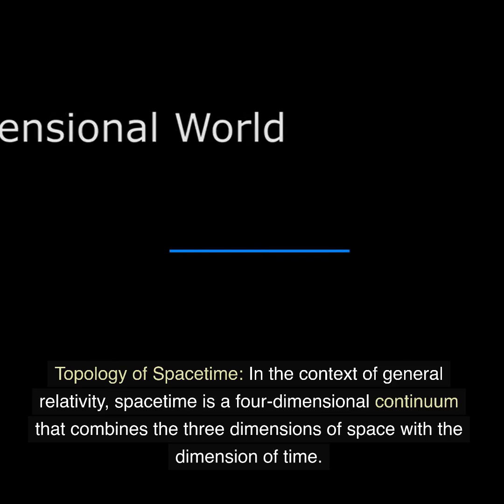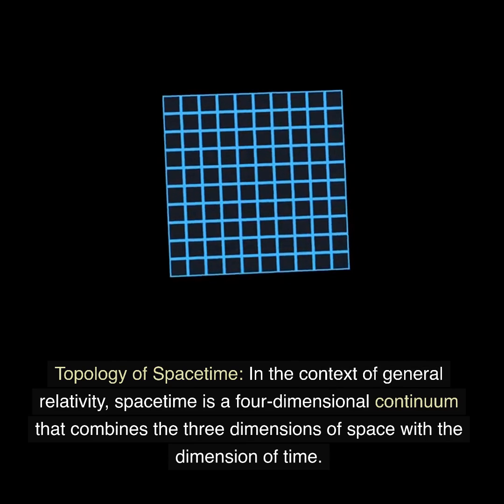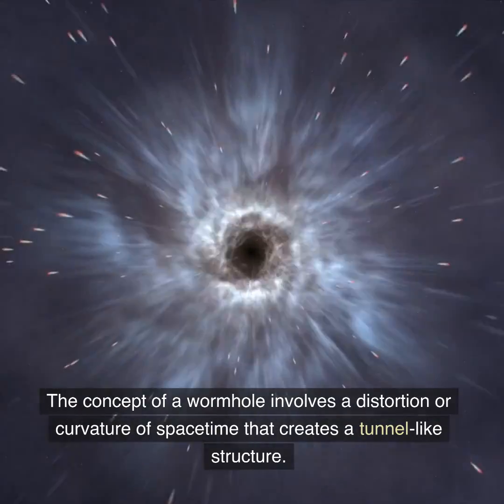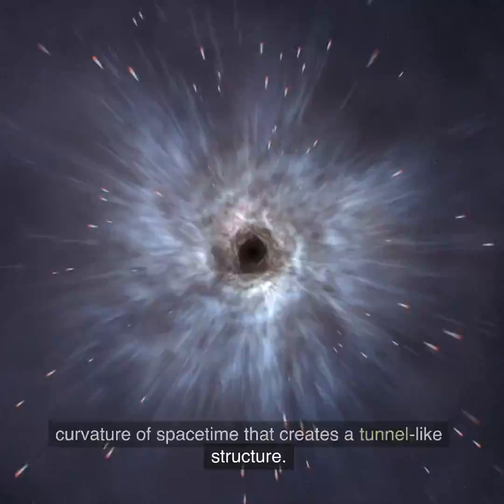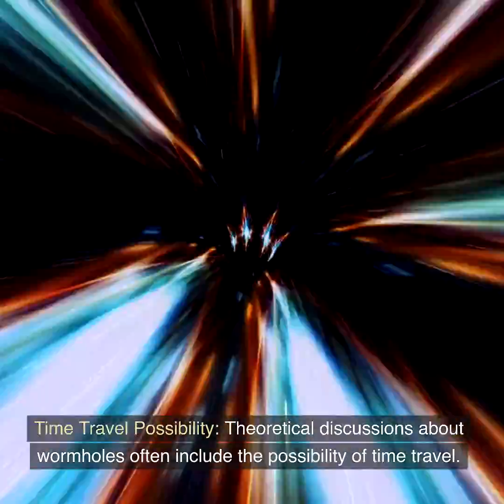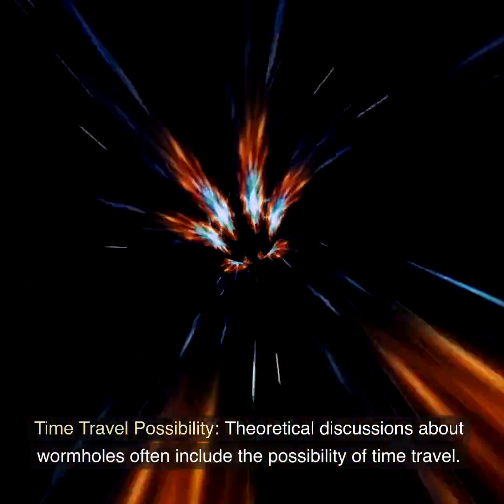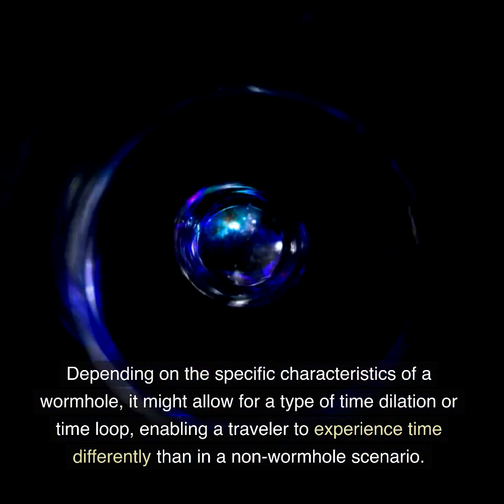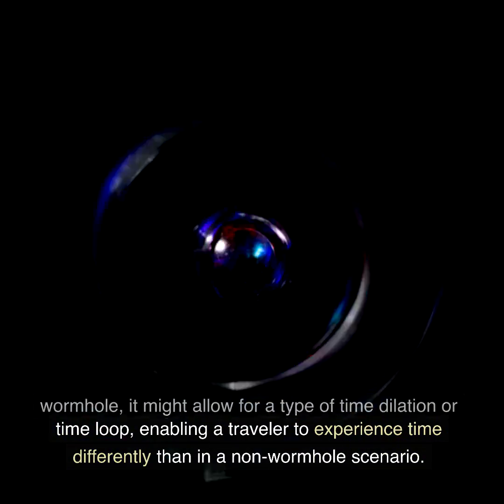What is an Einstein-Rosen Bridge (or wormhole)?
An Einstein-Rosen Bridge, often referred to as a wormhole, is a hypothetical structure that connects two separate points in spacetime. The concept is derived from the equations of general relativity, which is Albert Einstein's theory of gravity. The idea was further developed by physicists Albert Einstein and Nathan Rosen in a 1935 paper, which is why it's sometimes called an Einstein-Rosen Bridge.

Key points about Einstein-Rosen Bridges:

Topology of Spacetime:

In the context of general relativity, spacetime is a four-dimensional continuum that combines the three dimensions of space with the dimension of time. The concept of a wormhole involves a distortion or curvature of spacetime that creates a tunnel-like structure.
Shortcut Through Spacetime:

A wormhole is envisioned as a shortcut or tunnel that connects two distant points in spacetime. Instead of traveling through the normal three-dimensional space, one could potentially traverse through the wormhole to reach the other end more quickly than if the journey were made through conventional space.
Throat and Mouth:

The geometry of a wormhole is often described as having a "throat" connecting two "mouths." The mouths represent the entry and exit points of the wormhole, while the throat is the region connecting them. Theoretical models suggest that the throat might be extremely small and stable or dynamic and subject to changes.
Exotic Matter:

The stability and existence of a traversable wormhole would require the presence of exotic matter with negative energy density. Such exotic matter is not observed in normal conditions and is purely hypothetical at this point.
Time Travel Possibility:

Theoretical discussions about wormholes often include the possibility of time travel. Depending on the specific characteristics of a wormhole, it might allow for a type of time dilation or time loop, enabling a traveler to experience time differently than in a non-wormhole scenario.
Unproven and Speculative:

While the mathematics of general relativity allows for the existence of solutions that could represent traversable wormholes, their actual existence remains purely speculative. There is currently no observational evidence supporting the existence of Einstein-Rosen Bridges.
It's important to note that the concept of wormholes is primarily theoretical and has not been observed or confirmed. The conditions required for the existence of stable and traversable wormholes involve exotic matter and energy configurations that have not been observed or created in practice. The study of such hypothetical structures remains an intriguing aspect of theoretical physics and cosmology.